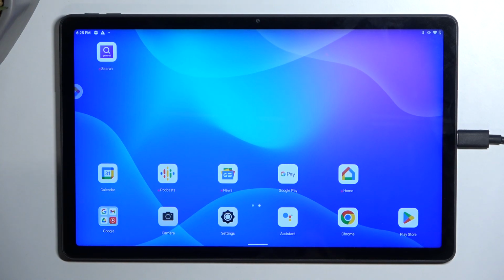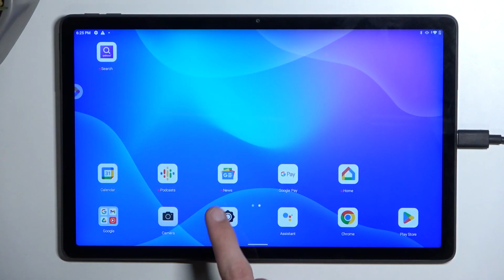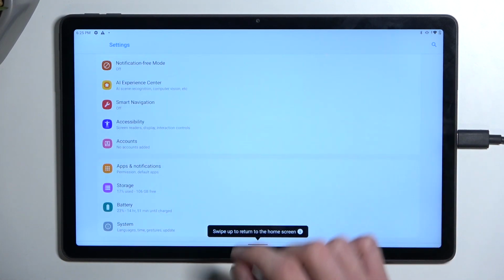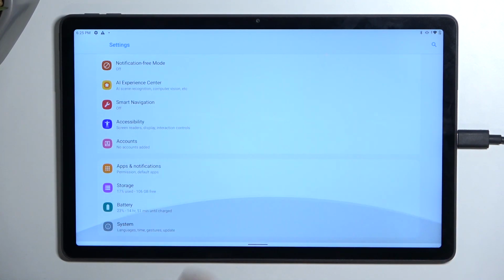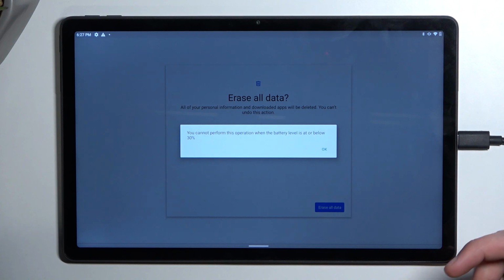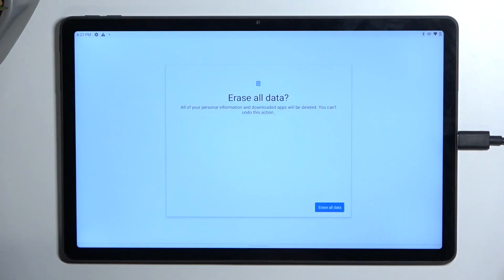LENOVO Tab P11 Plus - How To Hard Reset Using Settings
Check more info about LENOVO TAB P11 PLUS :
To hard reset a Lenovo Tab P11 Plus using the settings menu, you can try the following steps:

Go to "Settings"  "System"  "Reset options."

Tap on the "Erase all data (factory reset)" option.

If prompted, enter your PIN, password, or pattern to confirm the reset.

Tap on the "Erase everything" button to start the reset process.

This will erase all data, apps, and settings on your Lenovo Tab P11 Plus and restore it to its original factory state. Make sure to back up your important files before performing a hard reset, as they will be deleted during the process.

The exact steps and options may vary depending on the device's software version and settings. If you're having trouble hard resetting your Lenovo Tab P11 Plus using the settings menu, you can try looking for a tutorial online or contacting Lenovo customer support for assistance. Be careful when performing a hard reset, as it can affect the device's performance and data.

How to hard reset LENOVO TAB P11 PLUS ?
How to restore factory settings on  LENOVO TAB P11 PLUS ?
How to reset LENOVO TAB P11 PLUS ?
Factory Reset on LENOVO TAB P11 PLUS ?